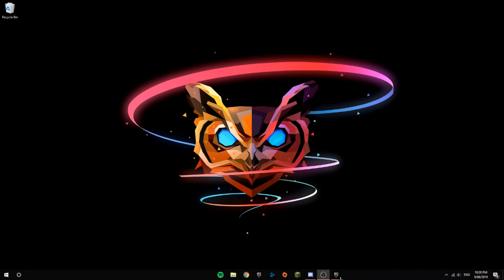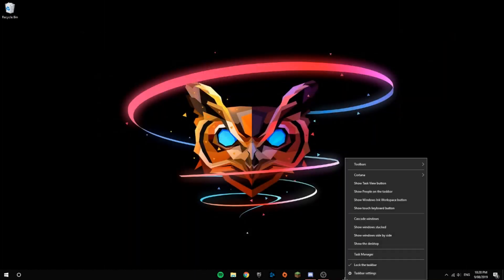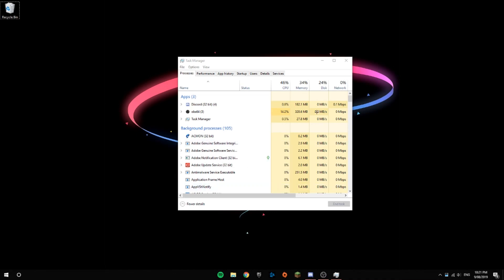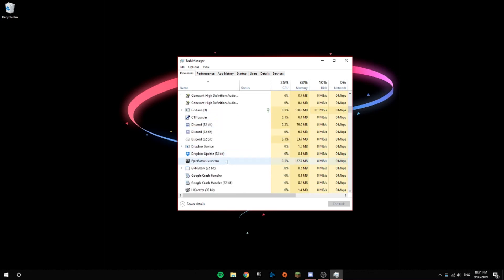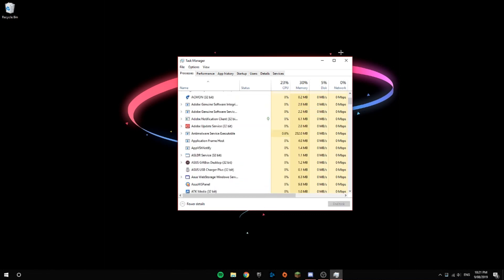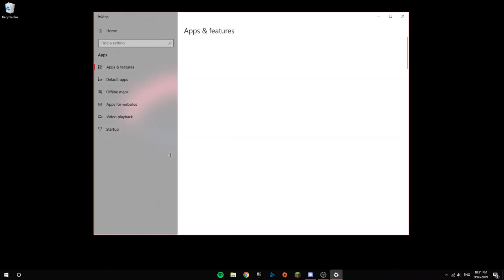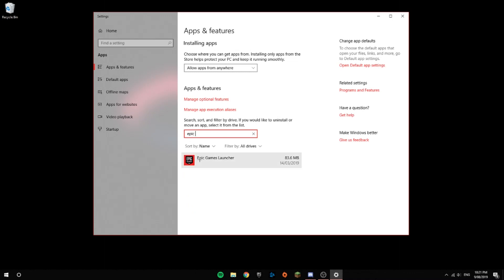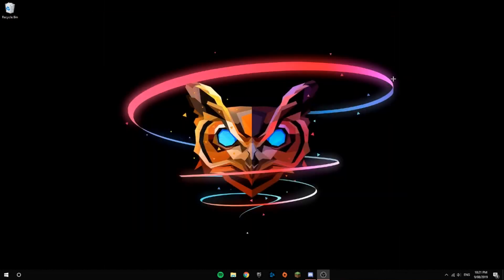How to UNINSTALL EPIC GAMES LAUNCHER on PC ! [ Epic Games Launcher is currently running FIX ]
Hey what's going on dudes, my name is Tech Trilogy and welcome back to an amazing video! Today, I'll be showing you a step by step tutorial on how to Uninstall Epic Games and to fix the 'Epic Games is still running error'.

If you have any complications, please, comment down below with your social media that you would like me to contact you by and I'll reply to you as soon as possible.

Thanks, and enjoy :D